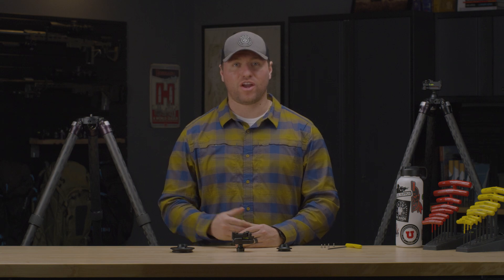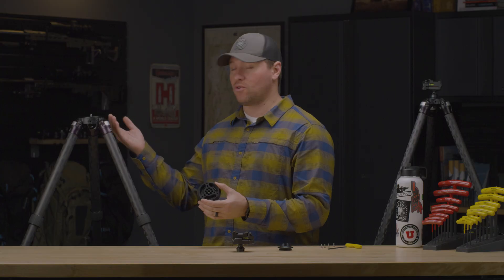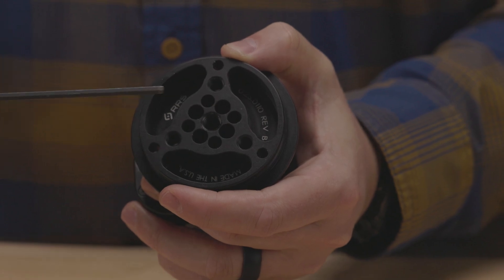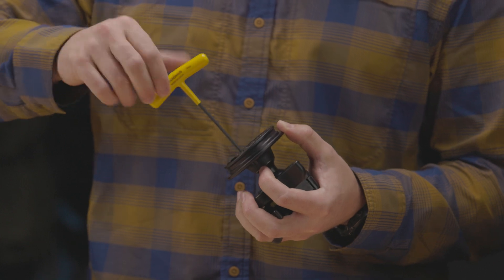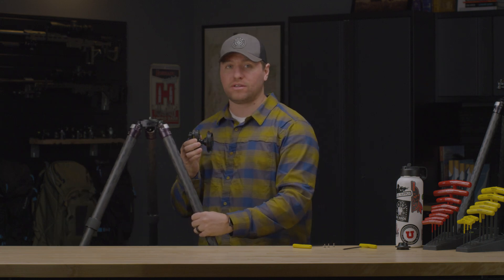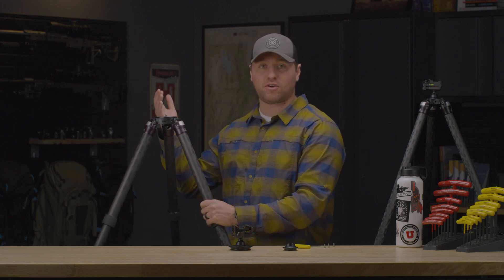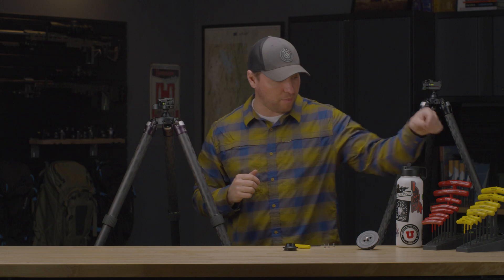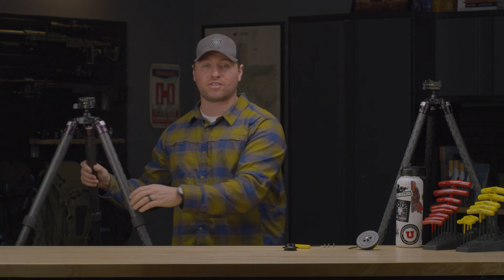Anvil-30 ARC Adapters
An overview of the Anvil-30 ARC adapters.